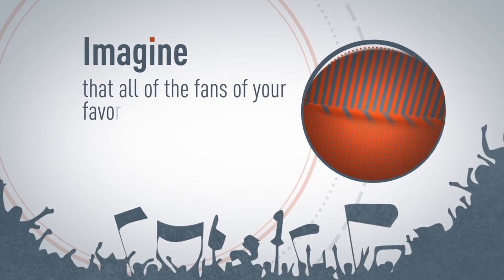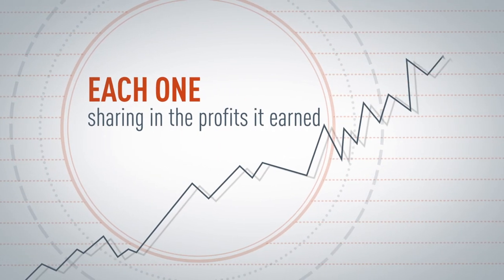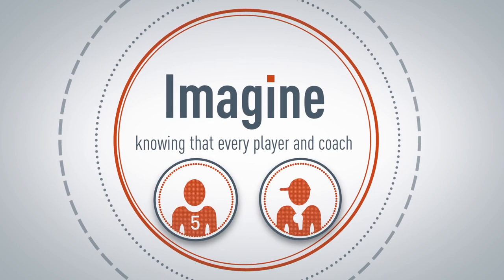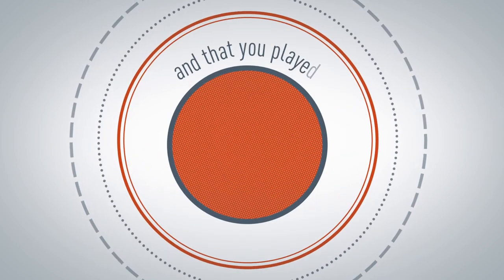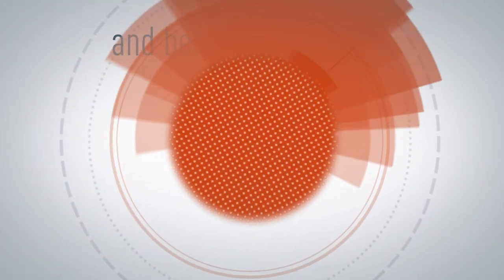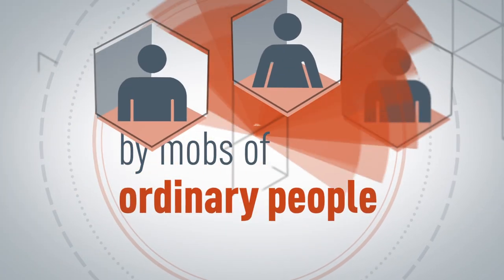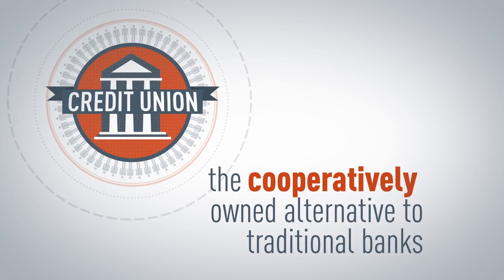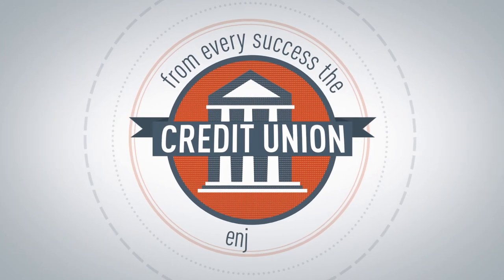What is a Credit Union?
Imagine that all of the fans of your favorite sports team became owners of the team -- each one having a vote about the direction of the organization, each one sharing in the profits it earned, and each one bearing responsibility for ensuring the continuing health of the team. Imagine knowing that every player and coach was working on your behalf, and that you played a part in his/her success.
If you're like most people, you'd cease to be just a fan and become more of an (...) advocate. The distant suit in a box seat would be replaced by mobs of ordinary people with a (stress) whole lot to cheer for.
Well, that's kind of like a credit union - the cooperatively owned alternative to traditional banks. Since you become an owner and shareholder when you open an account, you directly benefit from every success the credit union enjoys. The staff is working directly on your behalf, so you get better service. There are no outside shareholders to collect the profits, so you benefit from better rates and lower fees. Simply put, our owners -- the people with accounts and loans - directly benefit when the credit union does well. Now that's something to cheer about.